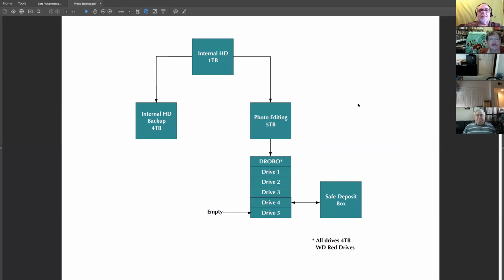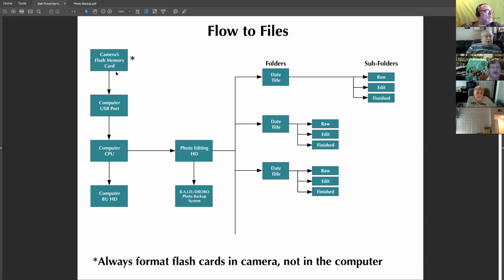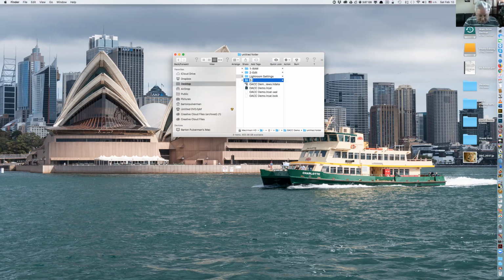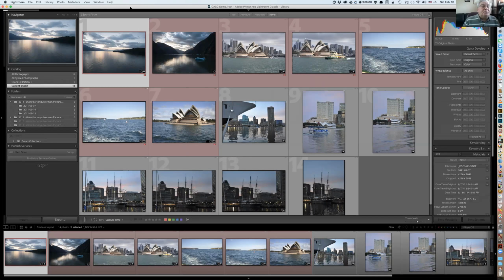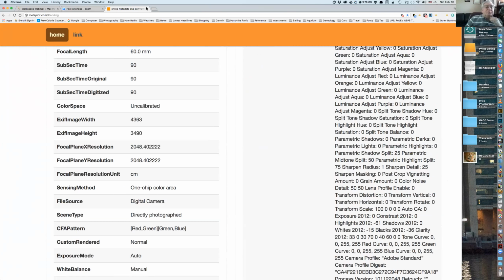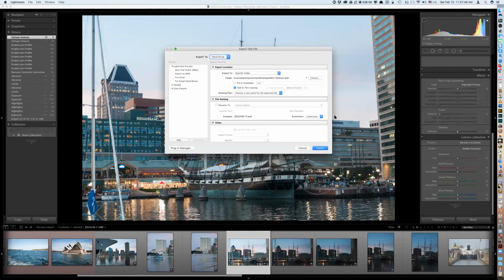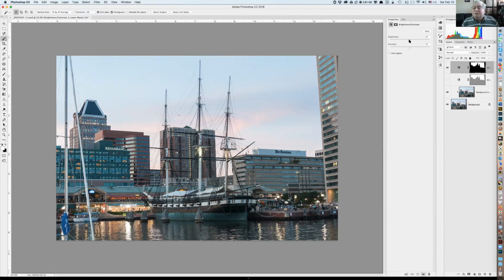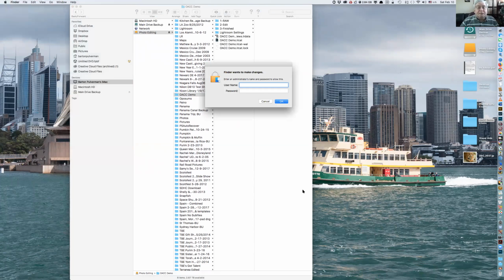OACC Meeting of 02-10-18 Bart Pulverman on Camera to Lightroom Workflow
Bart Pulverman is one of OACC's most prolific photographers using some of the finest Nikon equipment available. He discusses his workflow from moving images off of his cameras onto his computer, editing in both Adobe Lightroom and Photoshop and finally storing them on his Drobo R.A.I.D. storage system.